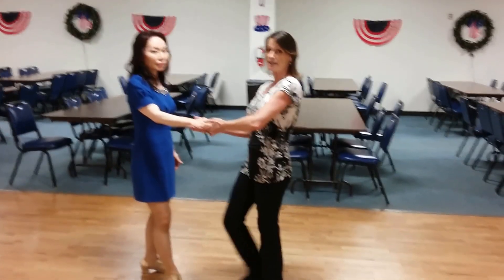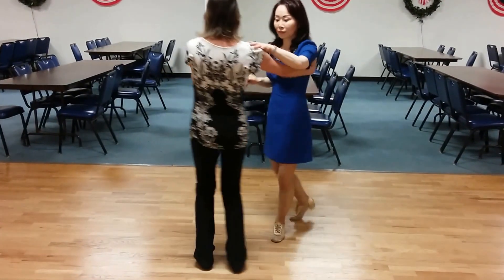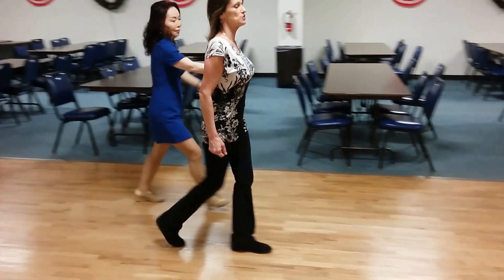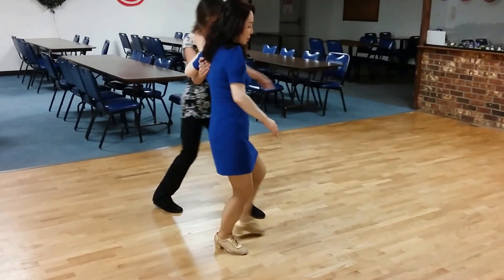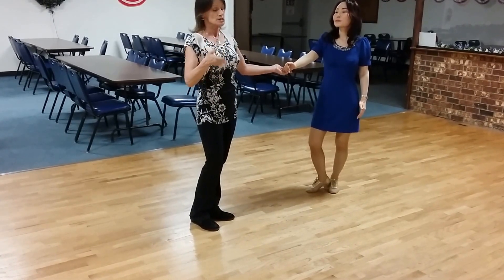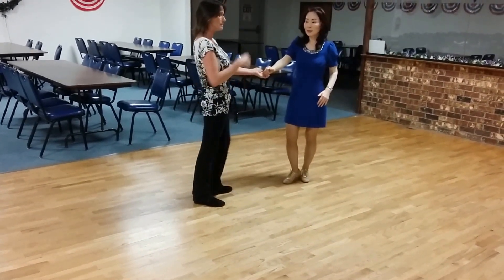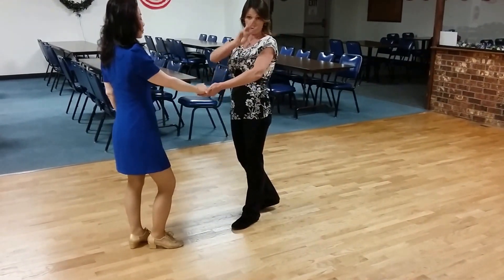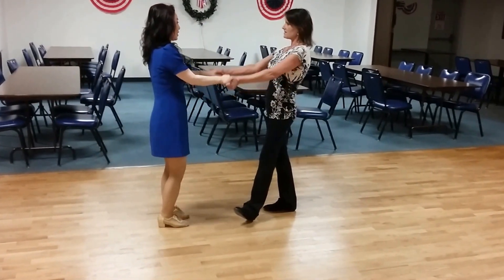West Coast Swing August 22nd 2017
West Coast Swing Dance lesson taught by April Morrow at
the Auburn Eagles Aerie 2298 Hall on Aug. 22, 2017.